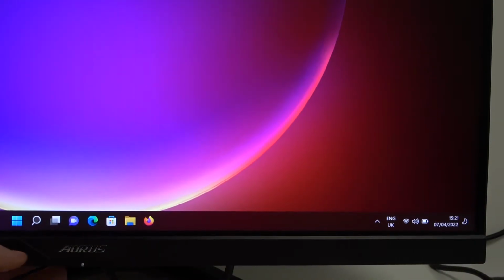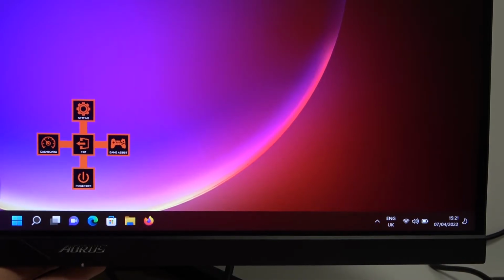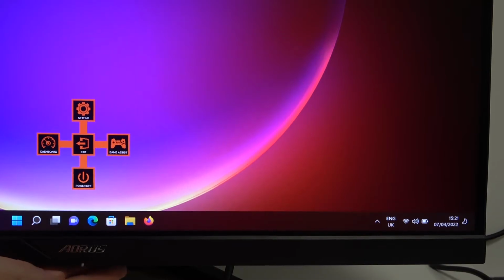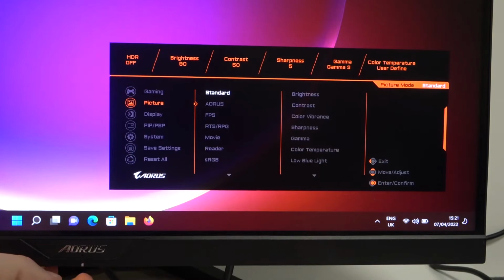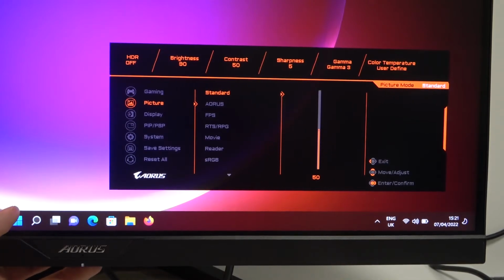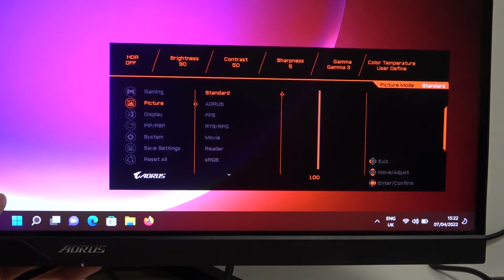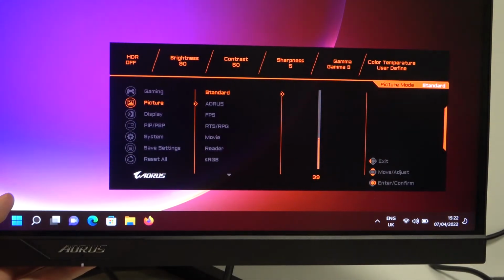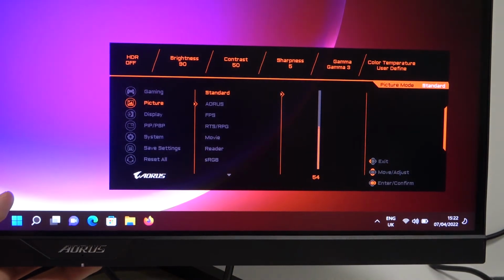How to Change Contrast Level in Gigabyte Aorus Fi27Q?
How to Adjust Contrast Level in Gigabyte Aorus Fi27Q? How to Control Contrast Level in Gigabyte Aorus Fi27Q? How to Edit Contrast Level in Gigabyte Aorus Fi27Q? How to Set Contrast Level in Gigabyte Aorus Fi27Q?